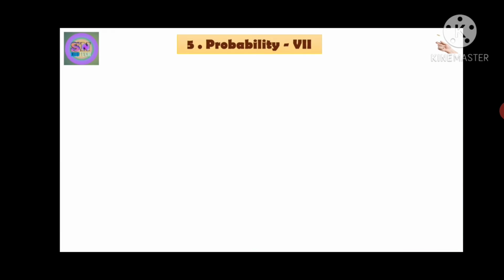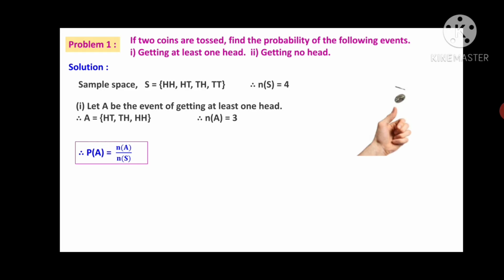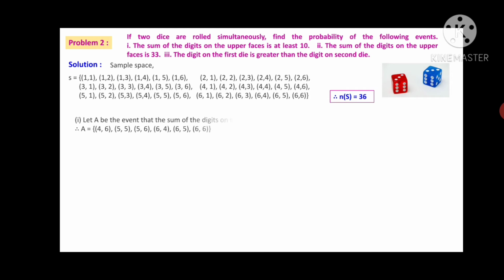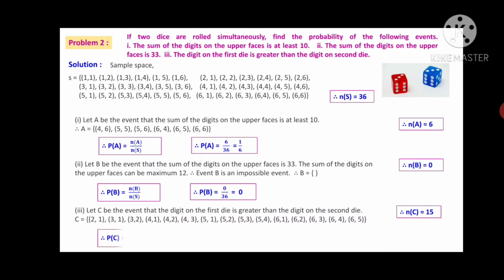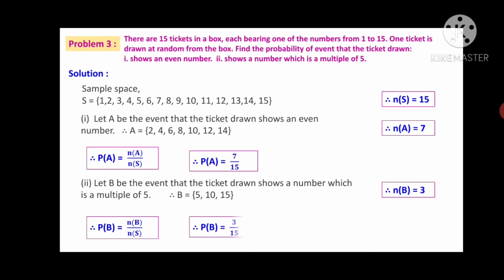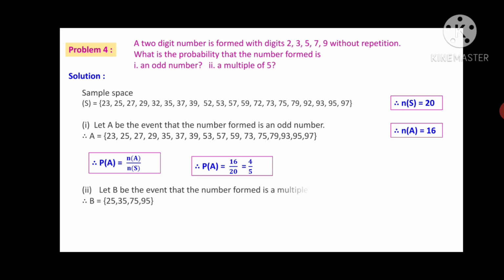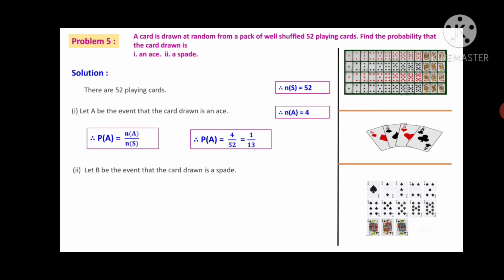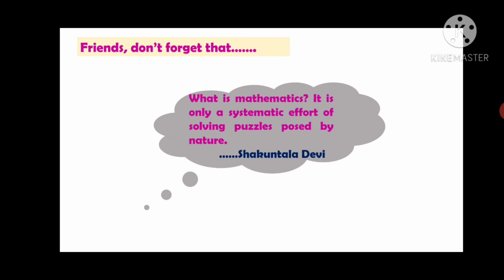10th MATHS - I : PROBABILITY - VII. BY :- SUBHASH NAGARSE (JAIN GURUKUL, SOLAPUR)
Probability of an event and Problems from Practice set 5.4